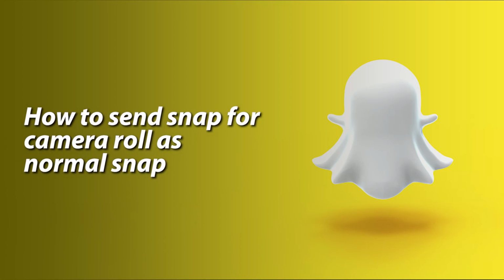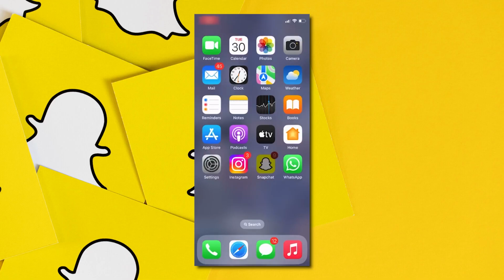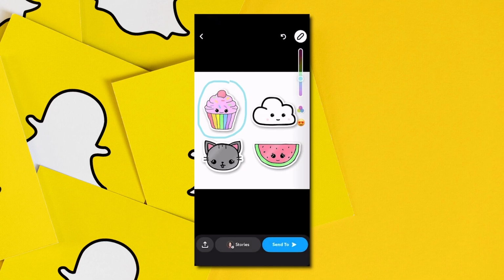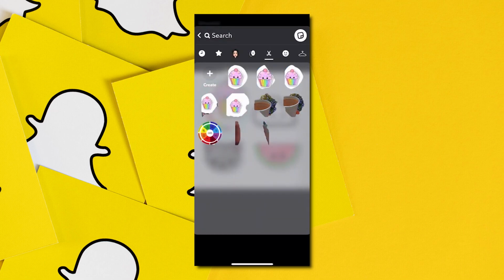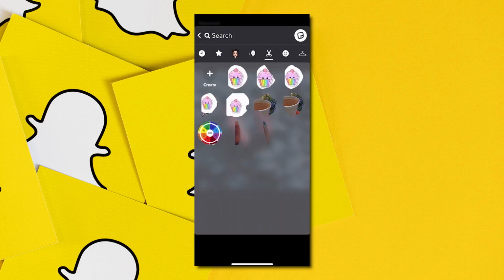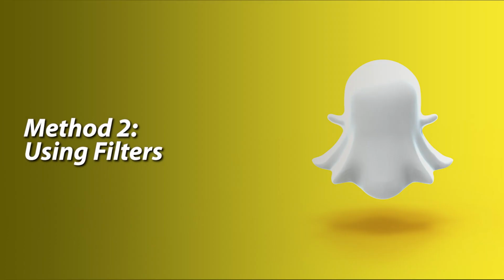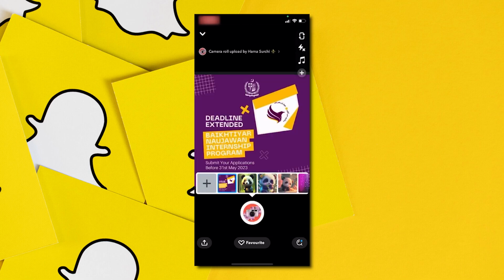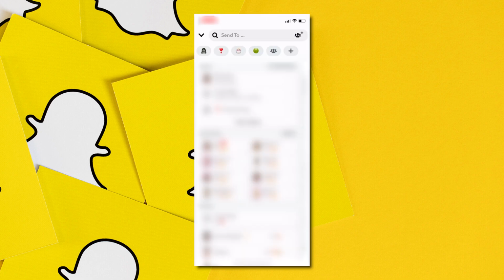Snapchat Hack: Send Camera Roll Snaps Like a Pro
In this quick tutorial, we'll show you how to send normal snaps like a pro on Snapchat. By using this hack, you'll be able to include photos and videos from your camera roll in your snaps without having to import them first!

Whether you're a Snapchat user looking to spice up your snaps or just want to send normal snaps without having to export them first, this hack is for you! By following this quick tutorial, you'll be able to send normal snaps like a pro on Snapchat!

-- TIMESTAMPS --
0:00 Intro
0:10: Method 1
0:58: Method 2
1:21 Outro